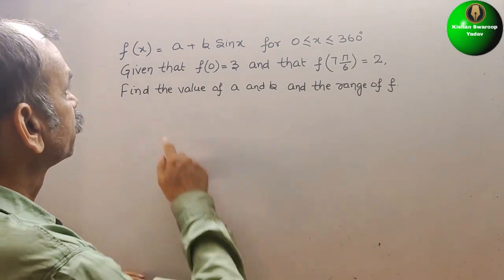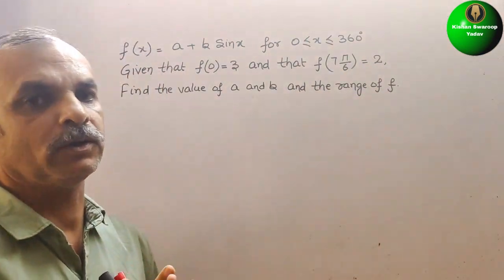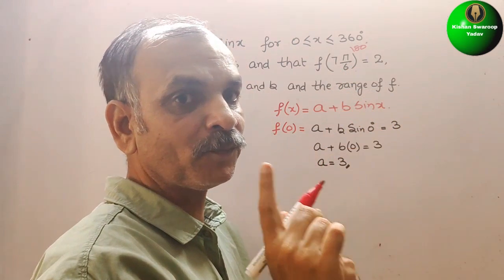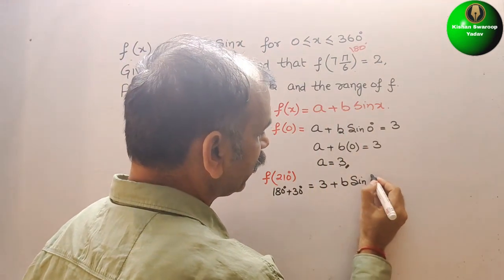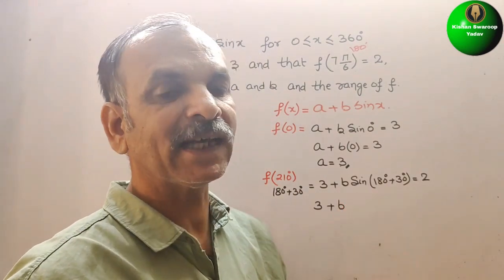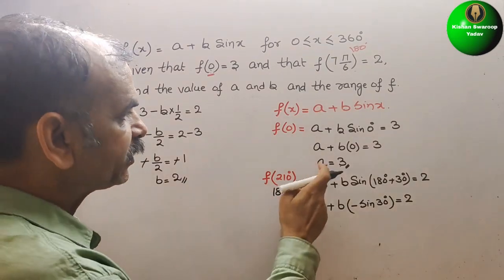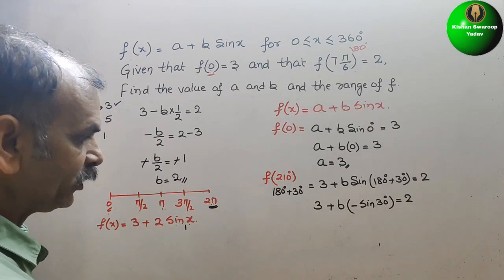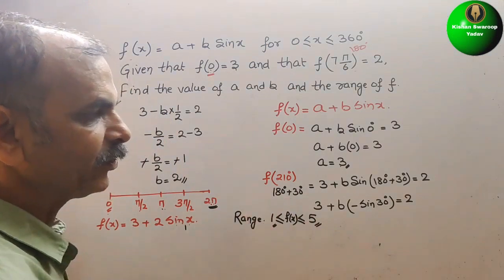f(x)=a+bSinx for 0 less than equal to x less than equal to 360°Given that f(0)=3 & f(7π/6)=2, find a